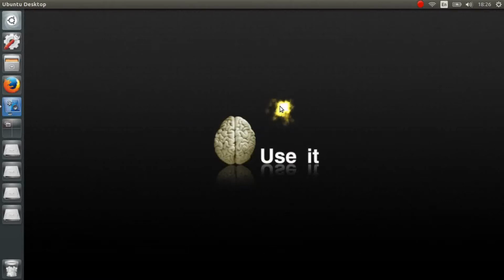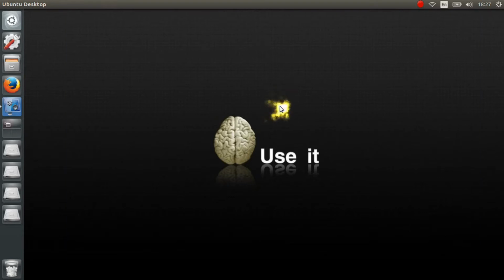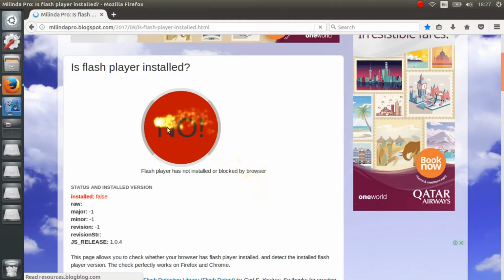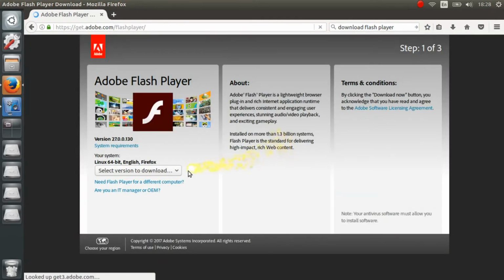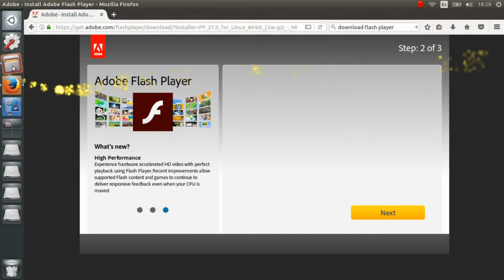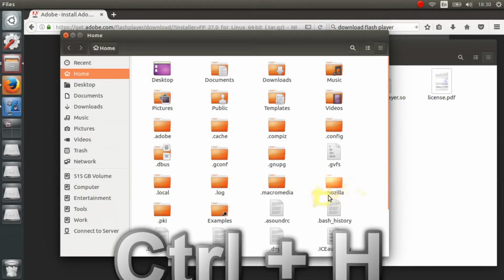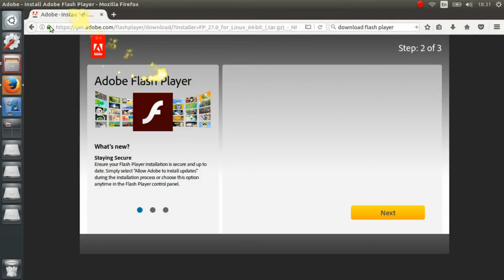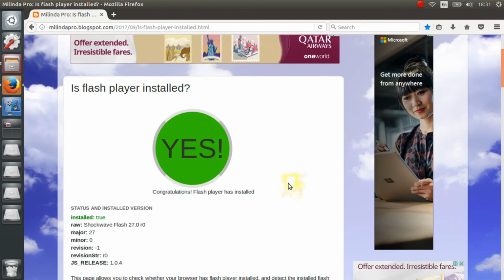[NEW]Install flash player on Ubuntu for Firefox, No terminal or super user needed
A complete video tutorial to install Adobe flash player manually to watch videos and play online games on Ubuntu for Firefox manually. No terminal or super user/administrator (admin) permission needed for this method. But this will install flash only for the current user that you log in.

Follow this link to check flash player on your browser

To install from terminal for all the users with admin permission